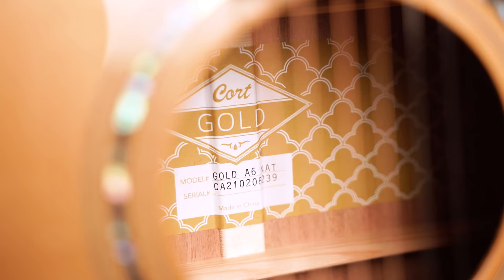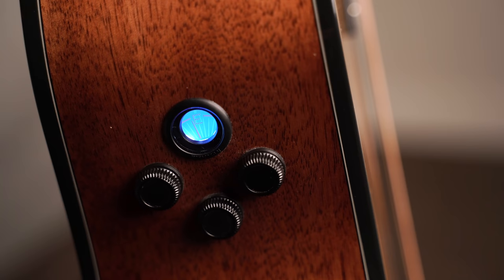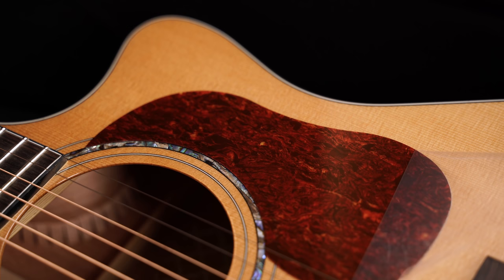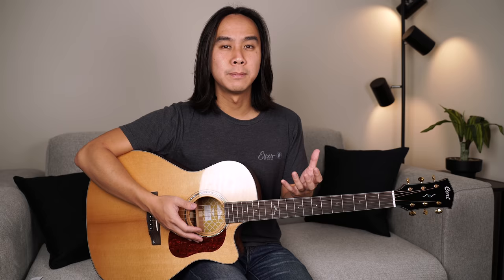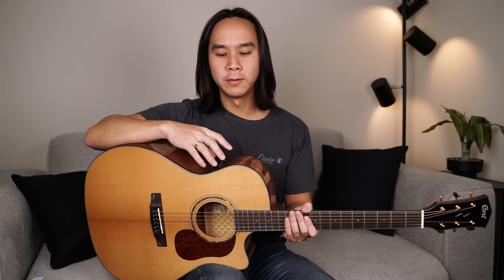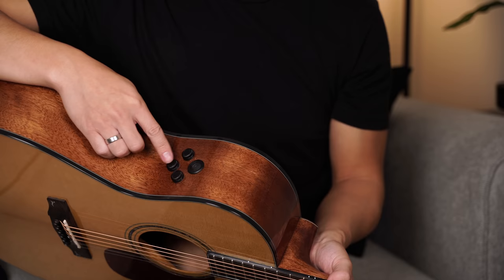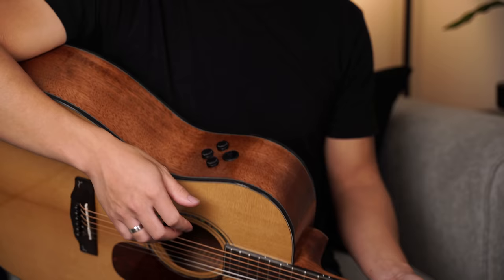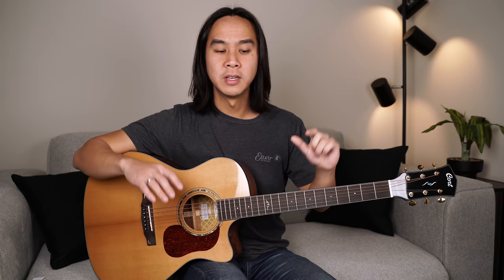Cort Gold A6 Review - I should have tried these guitars years ago...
🎸► Cort Gold A6 Guitar Review & Unboxing - Great Guitar At A Great Price

In this video I'll be unboxing and testing out a brand that I've known about for years but have never actually tried, and that's Cort - who are one of the biggest guitar manufacturers in the world. The particular model in this video is the Cort Gold A6 and after using the guitar exclusively for 2 weeks, I share my thoughts and impressions. Bottom line - it's an amazing guitar that's priced incredibly well considering the quality and sound you get.

00:00 INTRODUCTION
00:27 UNBOXING
03:07 FIRST IMPRESSION
05:17 REVIEW AND FEATURES
08:31 FISHMAN FLEX PICKUP OVERVIEW
10:42 UNPLUGGED SOUND DEMO
12:55 AMPED SOUND DEMO
15:04 CONCLUSION